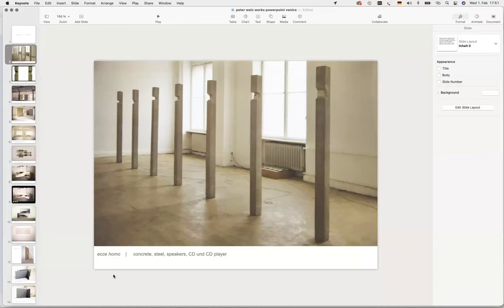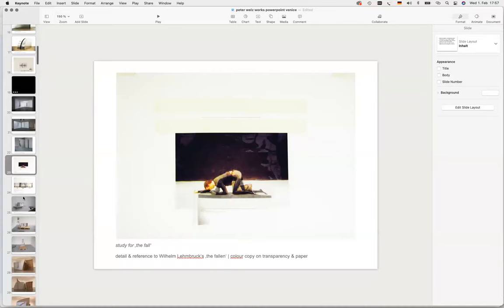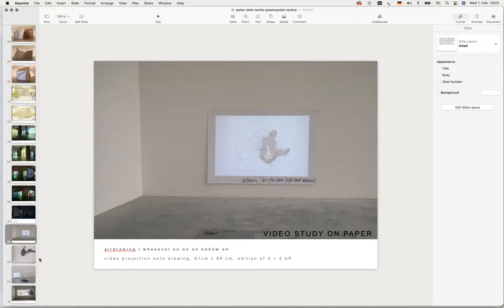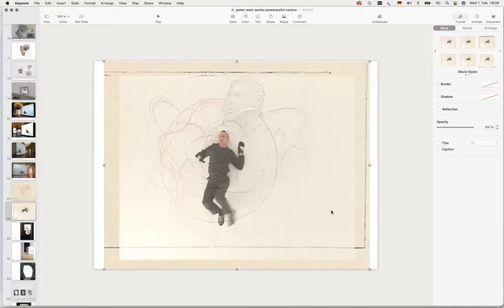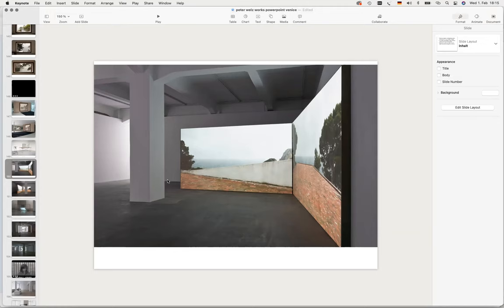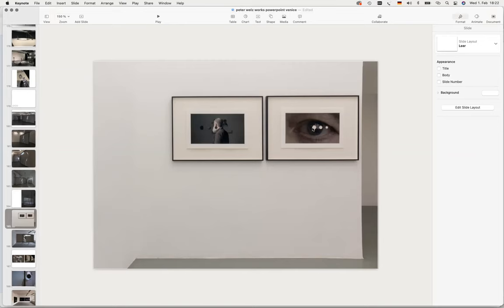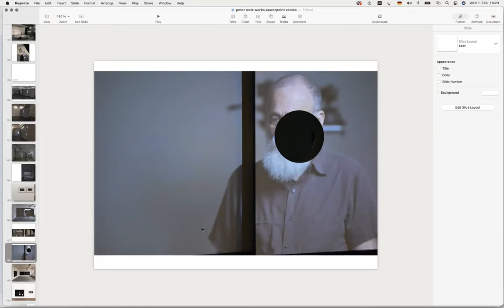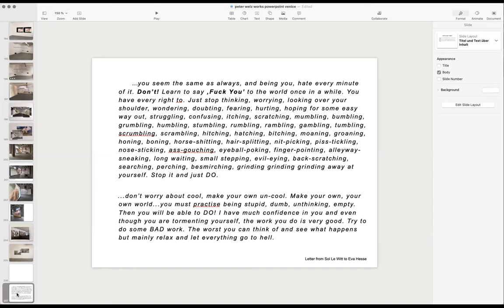Visiting Artist Program: Peter Welz